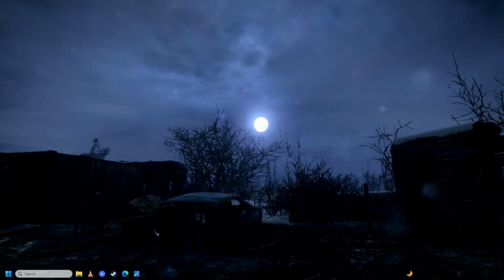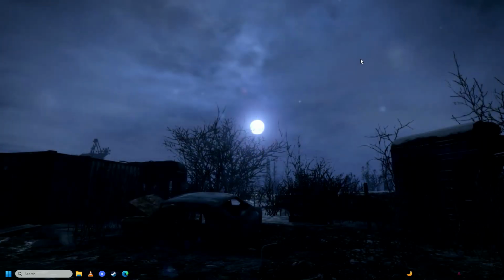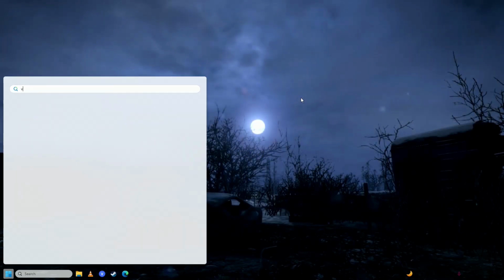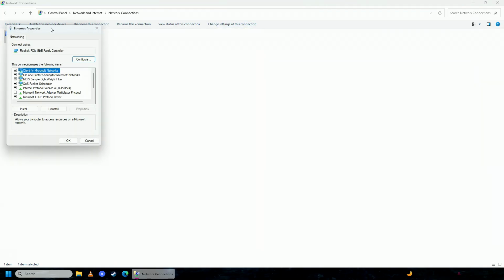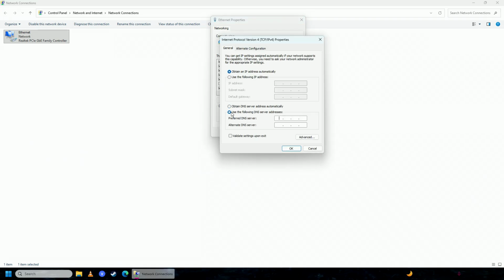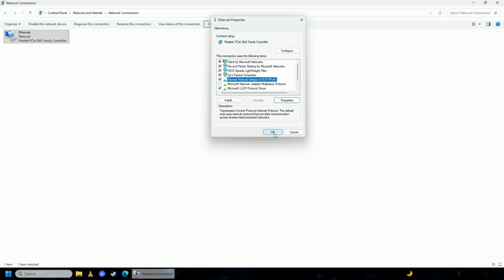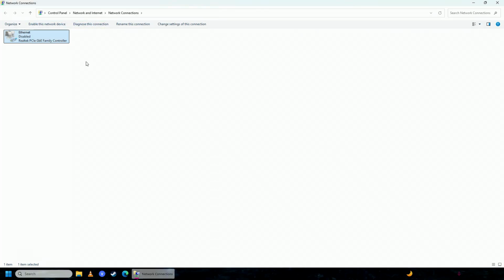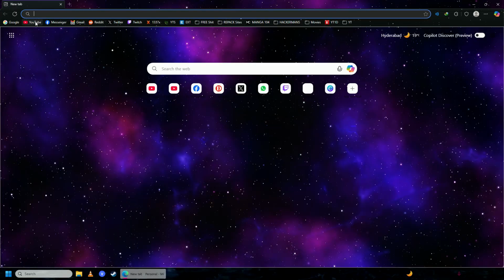How to FIX Cloudflare Gateway Timeout Error 504 (2026 METHOD)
Getting a *Cloudflare Gateway Timeout Error 504* when trying to access a website? This HTTP status code means Cloudflare didn't receive a timely response from the origin server. Our updated *2026 METHOD* guide provides the most current solutions to troubleshoot this issue from your end.

*Refresh and Perform a Hard Reload*
The first step in our *2026 METHOD* is a hard refresh. We show you how to use Ctrl+Shift+R (or Cmd+Shift+R on Mac) to bypass your local cache completely. Since a *Gateway Timeout Error 504* is a server-side issue, this simple action can sometimes load a freshly generated page if the server has since recovered.

*Check the Website's Server Status*
A *504 Error* indicates the origin server is overloaded or down. We demonstrate the *2026 METHOD* of using real-time status dashboards and community forums to check if the website is experiencing widespread issues. This confirms if you need to wait for the site owner to resolve the problem.

*Clear Browser Cache and Site Data*
Corrupted local data can sometimes prolong connection issues. We guide you through the enhanced *2026 METHOD* of clearing not just your cache, but also specific site data for the affected domain in your browser's developer settings. This ensures a completely clean connection attempt.

*Try Accessing via a Different Network*
Your local network or ISP's routing can occasionally contribute to timeout errors. We recommend the *2026 METHOD* of switching to a different network, such as mobile data or a public Wi-Fi, to test if the *Gateway Timeout Error 504* is specific to your connection path.

*Flush DNS and Change DNS Servers*
Outdated DNS records or a slow DNS provider can exacerbate timeout problems. We show you the *2026 METHOD* of flushing your local DNS cache and temporarily switching to a faster, public DNS like Cloudflare's 1.1.1.1 or Google's 8.8.8.8. This can establish a more efficient route to the website.

Follow these updated *2026 METHOD* solutions to troubleshoot the *Cloudflare Gateway Timeout Error 504*. Remember, this error is primarily server-related, but these steps ensure your local configuration isn't contributing to the problem.

- TechVersity